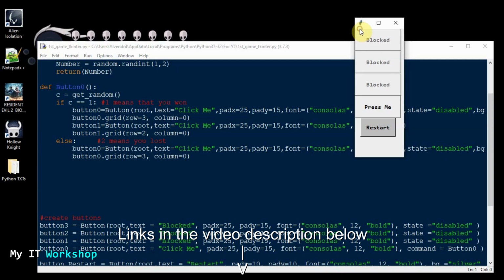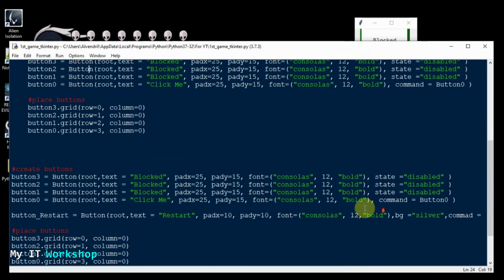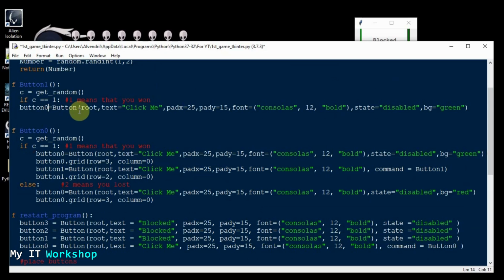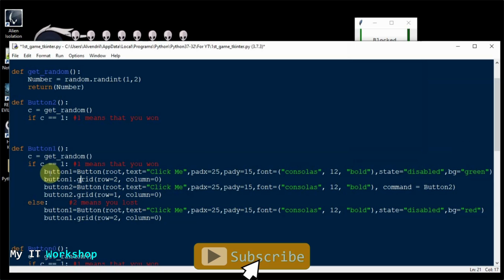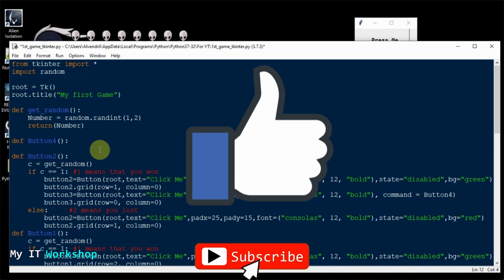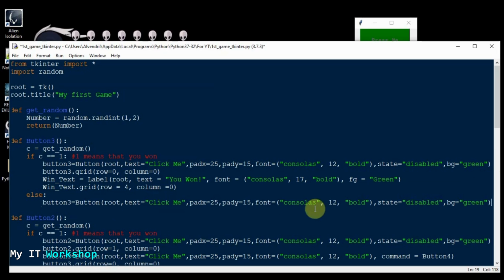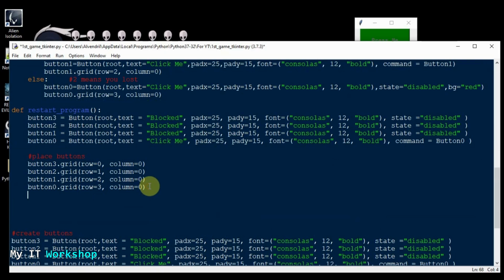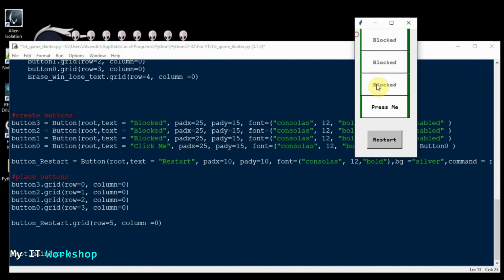Code a Basic Game with Python | Part2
Hello IT Pros, this is Alvendril! In this Video I complete the basic game started in the last video, as always using Python and TKinter.